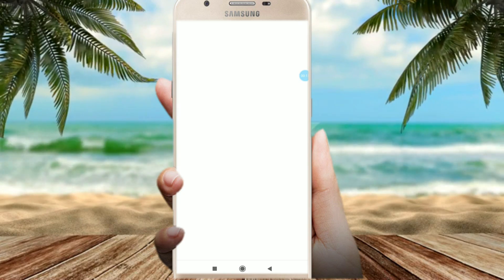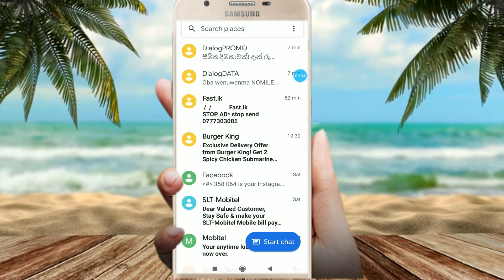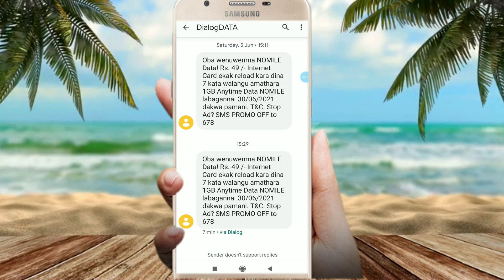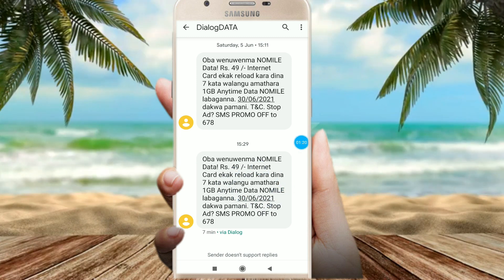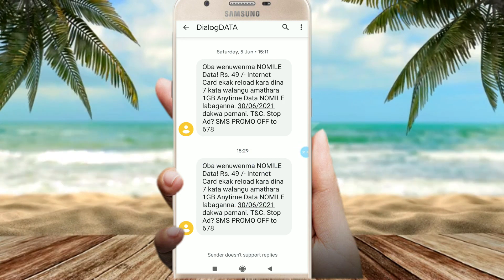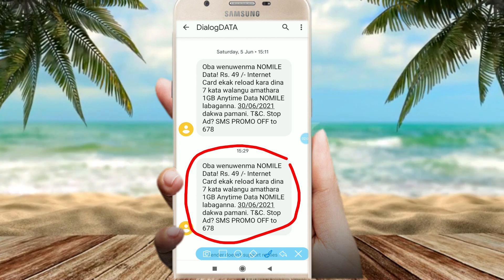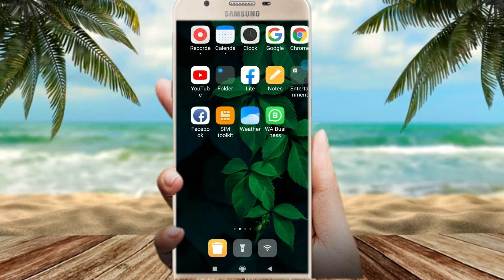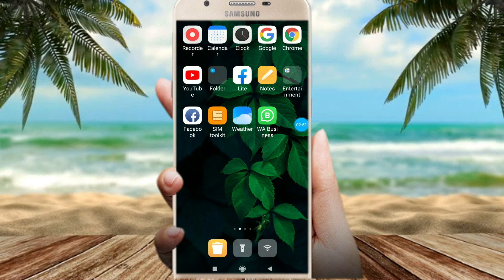Free Data Dialog| Dialog Free Data Sinhala